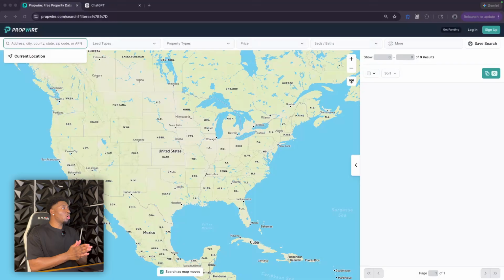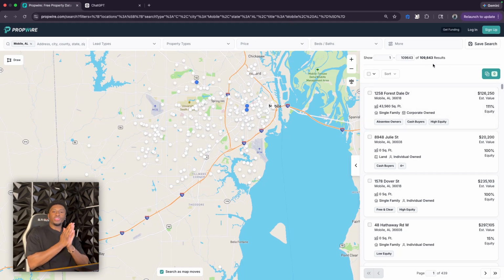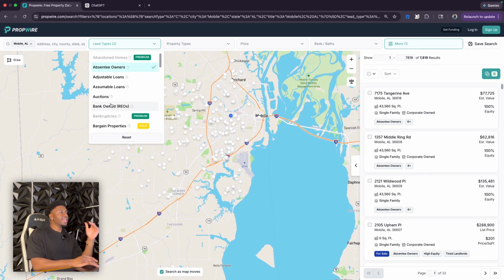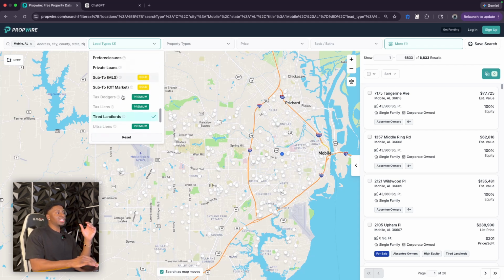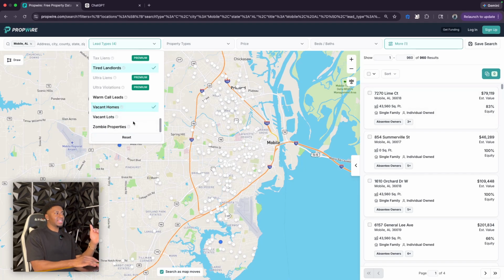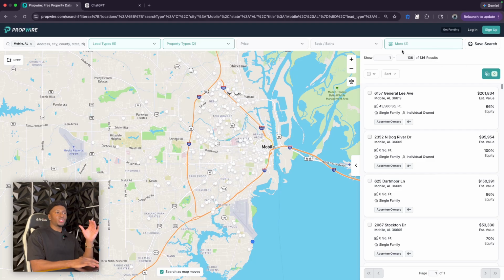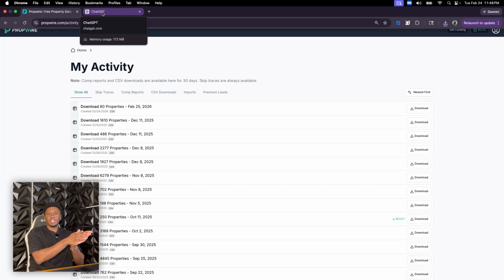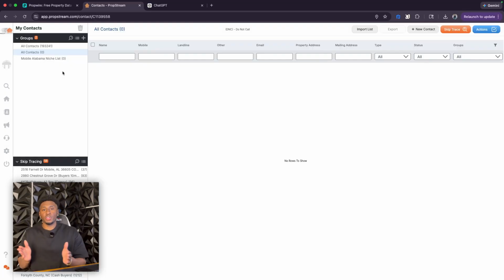How To Find Motivated Sellers For Wholesale Real Estate 2026 (Super Niche Strategy)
Most wholesalers are pulling the same tired landlord and high equity lists and wondering why their phones aren’t ringing.

In this video I break down exactly how to find motivated sellers in 2026 using a super niche list strategy that most people completely overlook.

This is the same type of thinking we use inside our real operation to consistently generate off market deals.